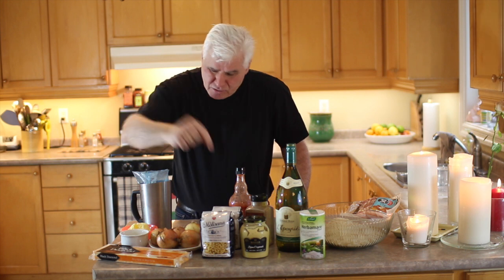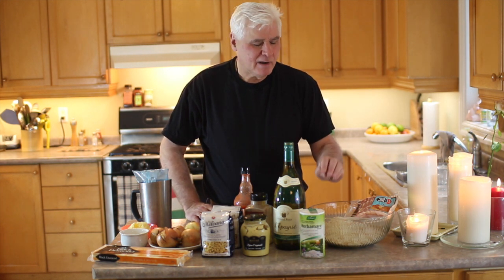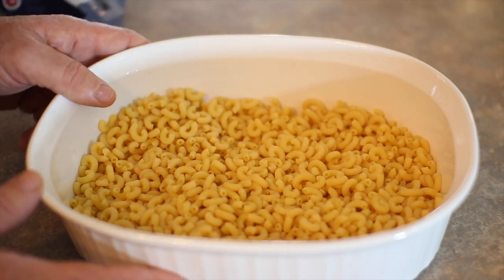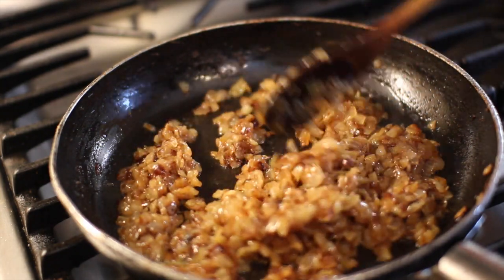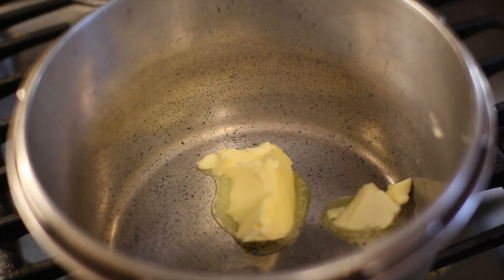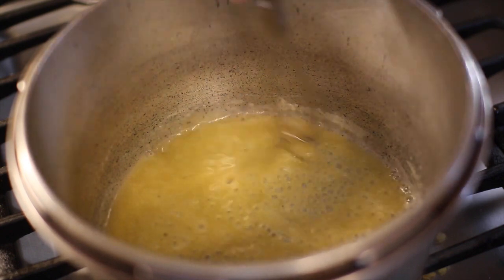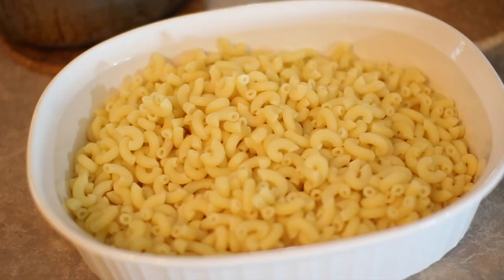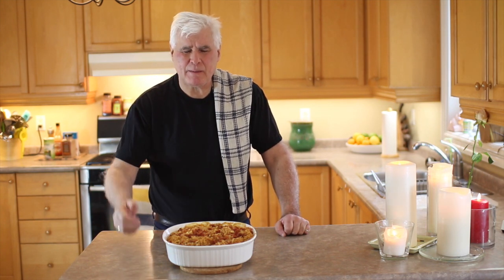Worlds Best Mac & Cheese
Here are easy step by step instructions on how to make your very own delicious Mac & Cheese.  Enjoy it as a  fabulous meal on its own or as a side accompaniment dish - invite your friends and don't forget the hot sauce!  Scale the basic recipe up if need be.
Ingredients:
500 g (1 pound) elbow macaroni just under cooked
5 medium onions diced and caramelized brown
1 cup bread crumbs fried in butter
6 slices of bacon just under cooked and diced
2 tablespoons flour
2 tablespoons butter
1/2 tsp salt
1/2 tsp pepper
1 tsp franks red hot sauce
1 tsp Dijon mustard
1/2 cup white wine
1.5 cups milk
1/8 cup heavy cream
500 -700 g (1 - 1.5 lb) cheddar cheese
Bake for about 30 - 40 minutes at 350 degrees